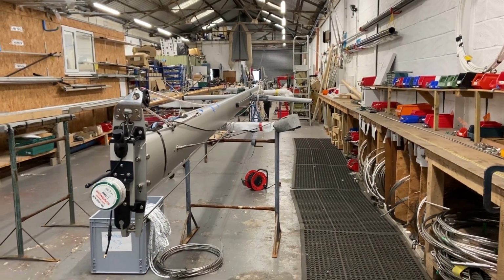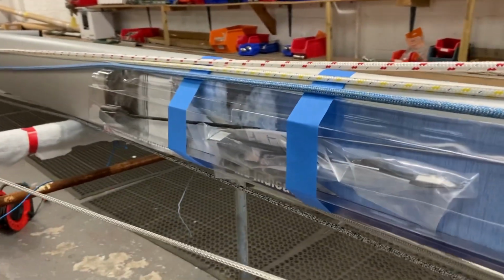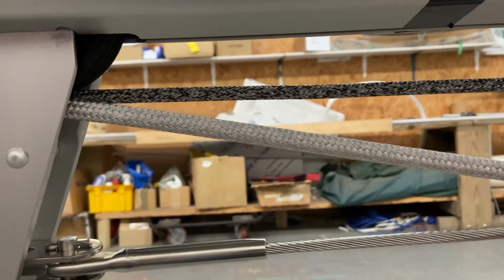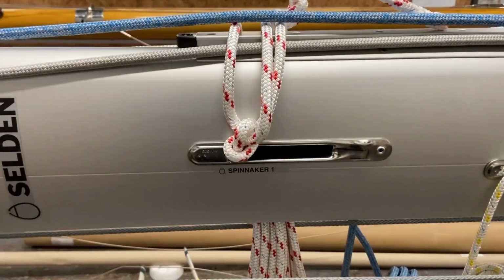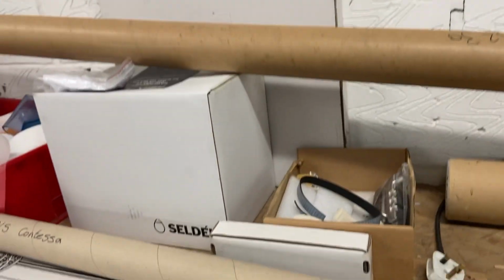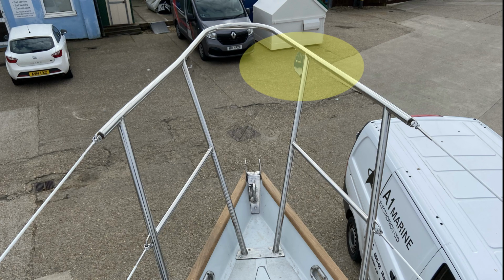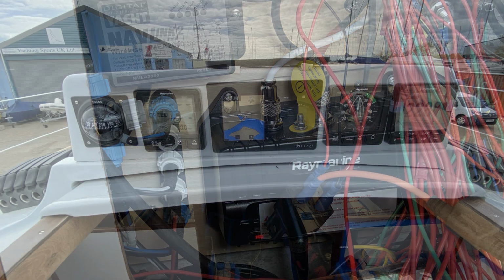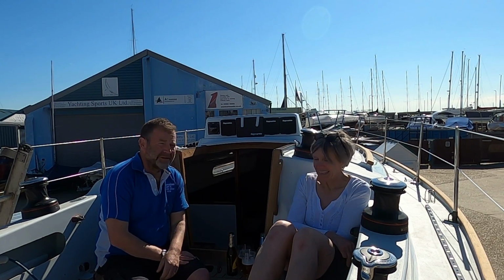Ep 37 - Beginning to look like a real yacht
The mast didn’t go in, some sort of Covid problem as you might reasonably expect. That said no shortage of work going on and lots of little details being finished off.